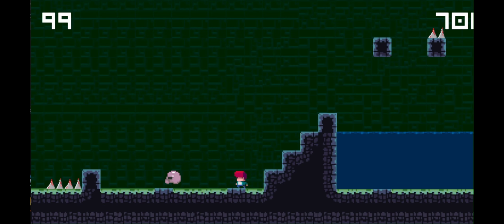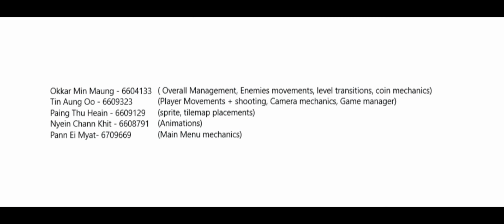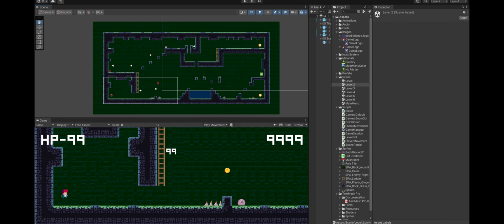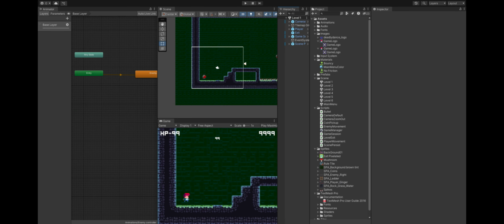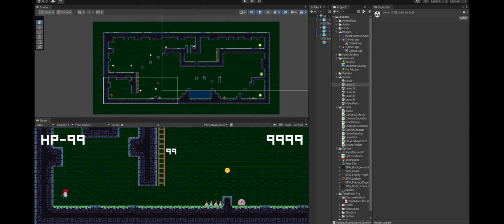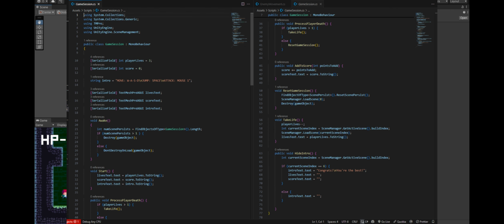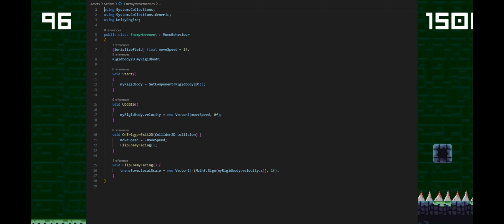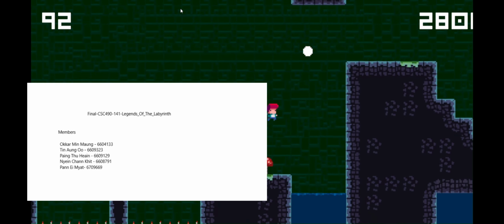Final-CSC490-141-6604133,6609323,6609129,6608791,6709669-LegendsOfTheLabyrinth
for csc490 final project of game development